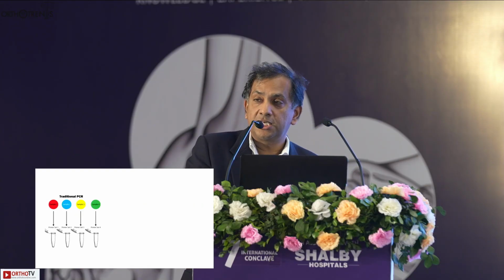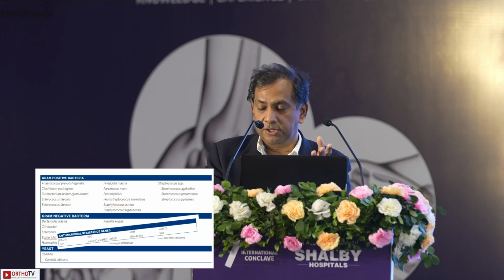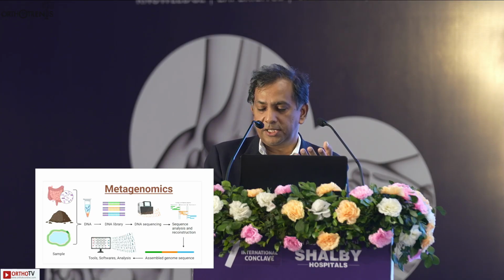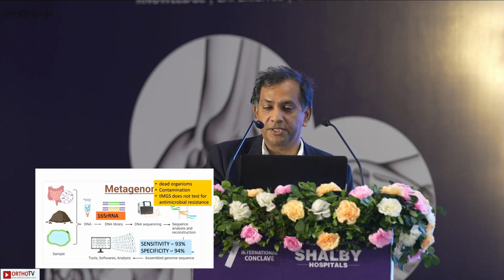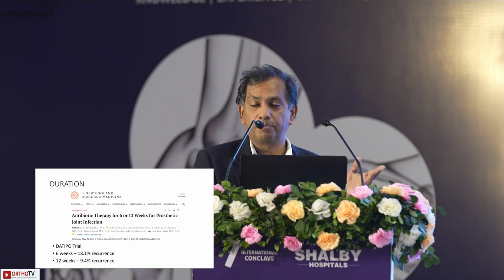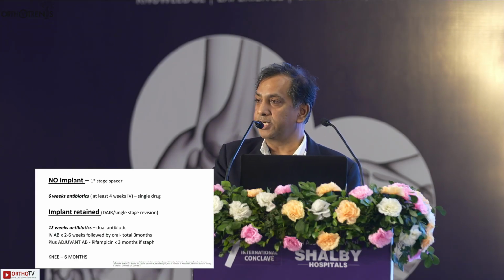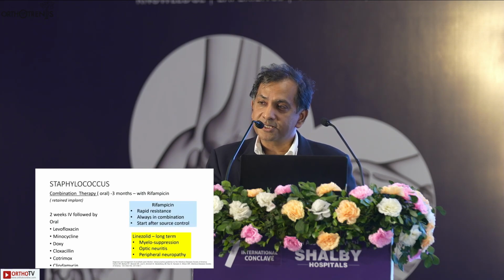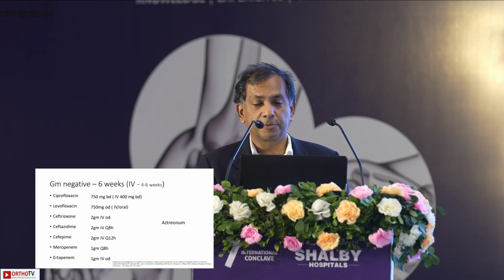Orthotrends 24:Prosthetic Joint Infection, molecular advances, newer antibiotics - Dr. Pradeep P